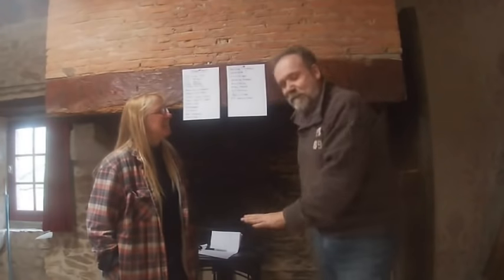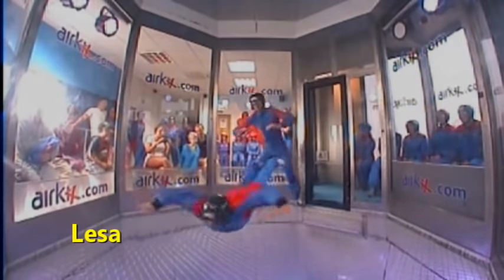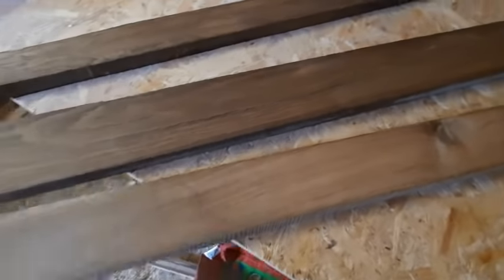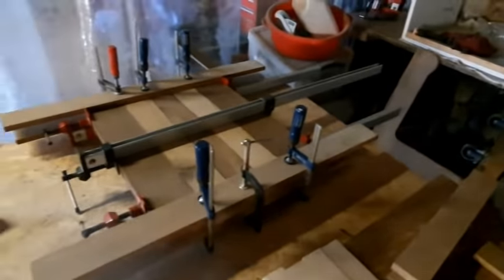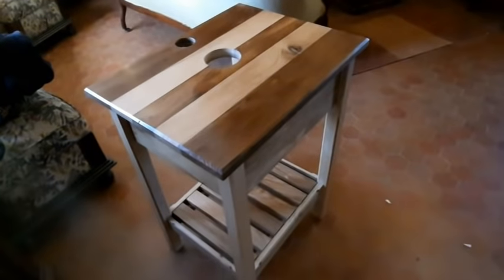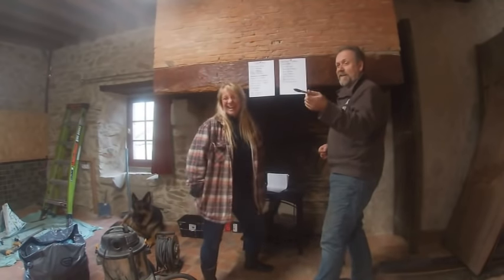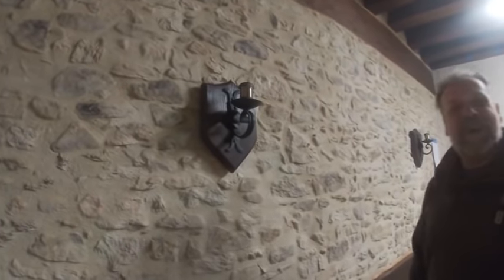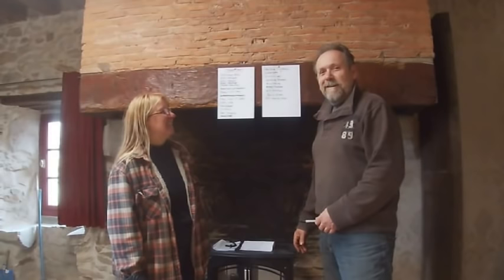131. How to make a bespoke sink cabinet out of old wood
This week Ted becomes creative again and turns some old free wood into a beautiful piece of furniture.  Watch as we crack on with the jobs to finish apartment 3, time is running away now with just 10 days until the first guests arrive to stray in this apartment.

If you are new to our channel you can watch right from the start of our adventure from the time we collected the keys, pitched the tent and got started.